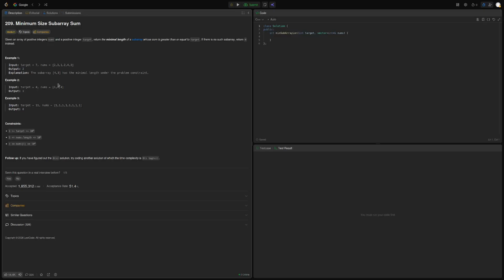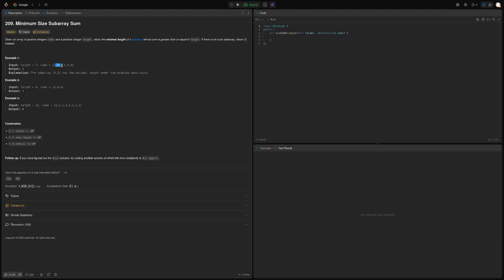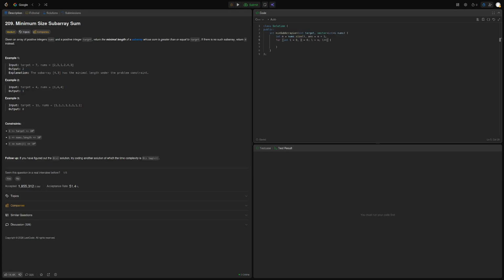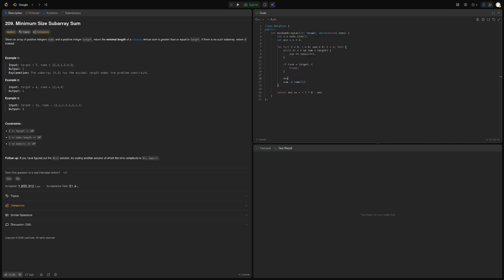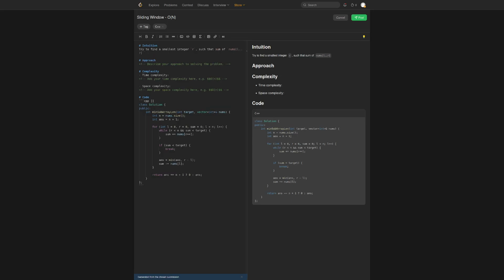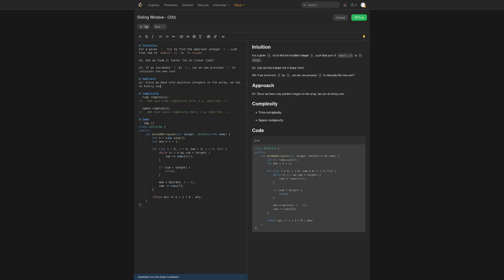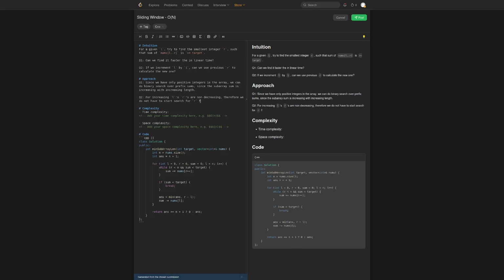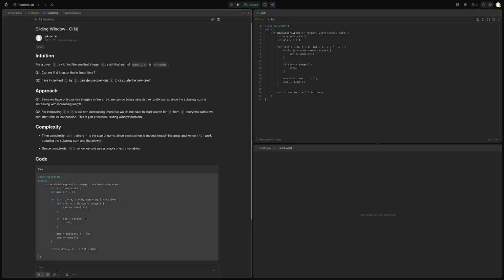Minimum Size Subarray Sum - Leetcode 209 - Road to FAANG #134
day 134 getting into google :D

classic sliding window.